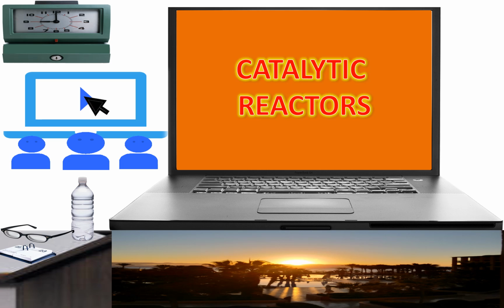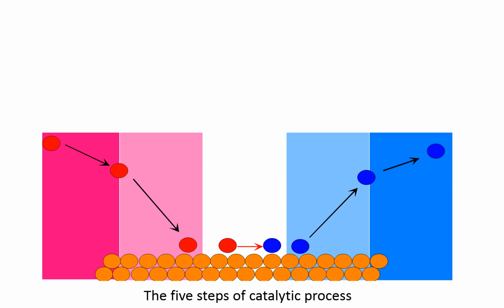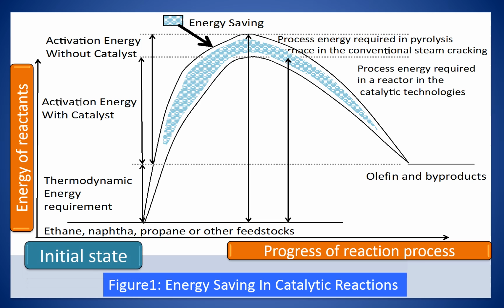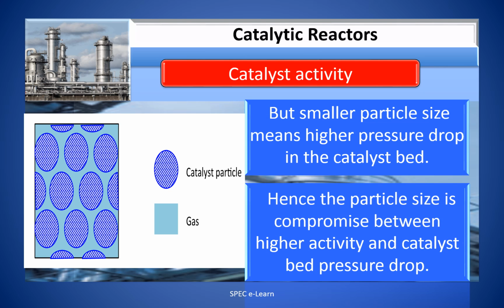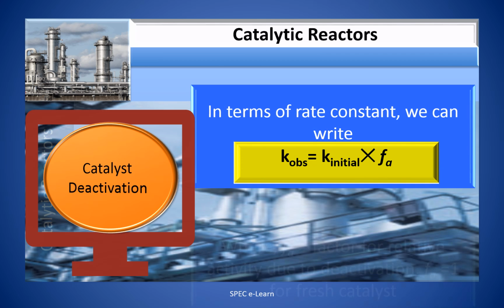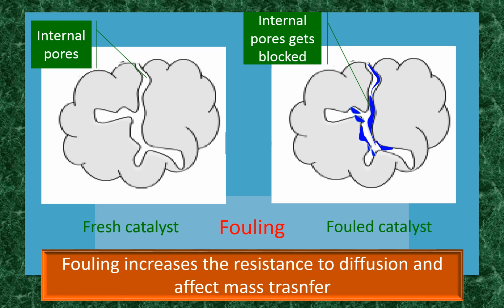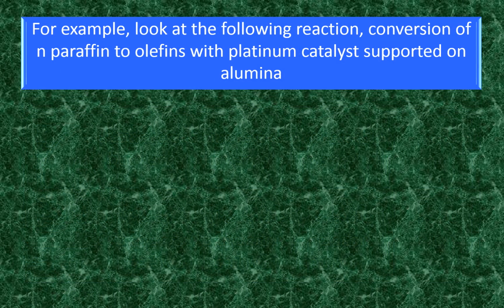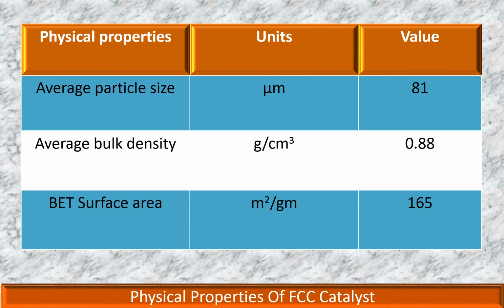Chemical Reaction Engineering Part 4 – Introduction To Catalytic Reactors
This video is on  “Chemical Reaction Engineering “. The target audience for this course is chemical and process engineers and chemical engineering students.
This course will be delivered in multiple parts. This is Part-4 in the series.

Catalytic Reactors play an important role in the modern industrial processes for manufacturing varieties of chemicals. The video focuses on the role of catalyst in catalytic reactions, types of catalytic reactions, catalytic activity, catalytic deactivation and catalyst stability.  The various causes of deactivation and methods to improve the stability of the catalyst are explained.